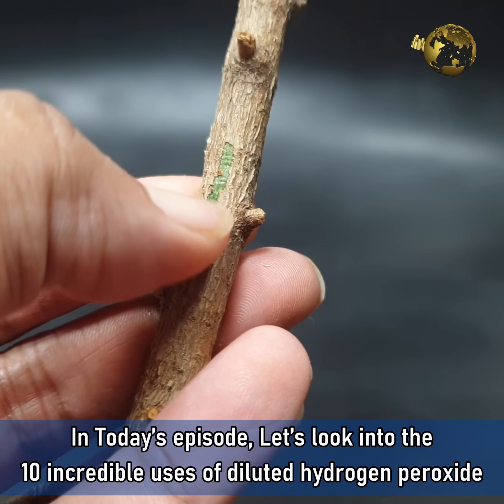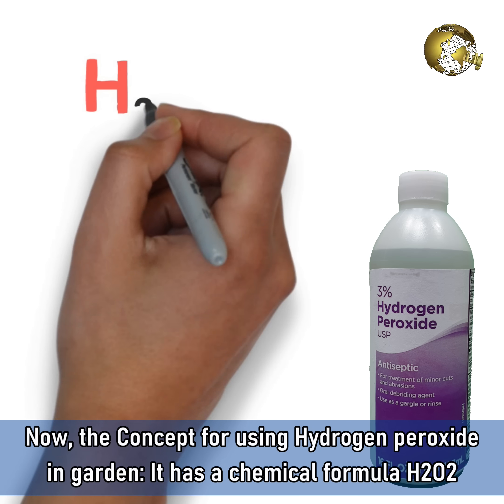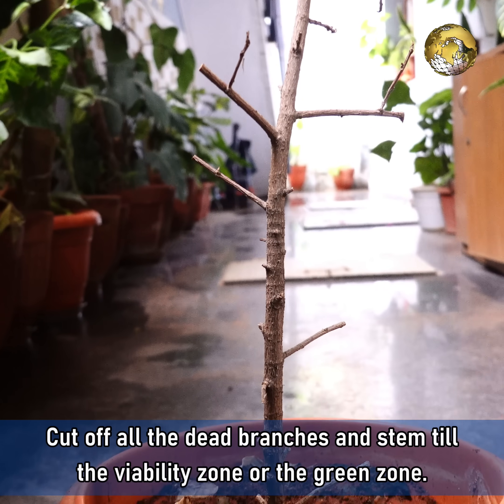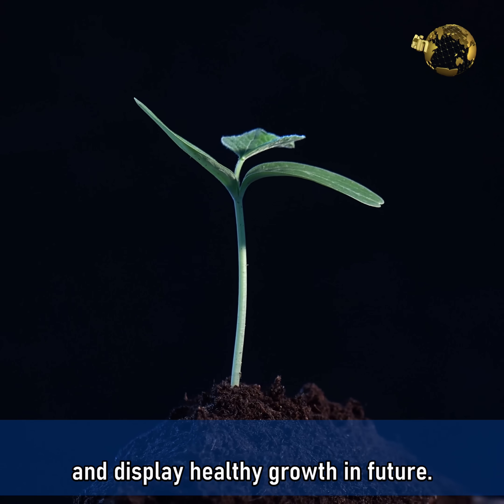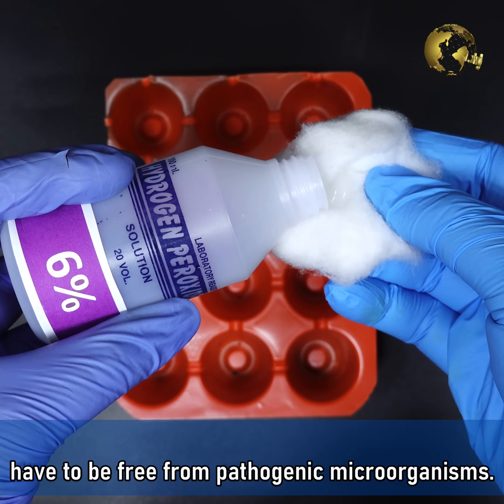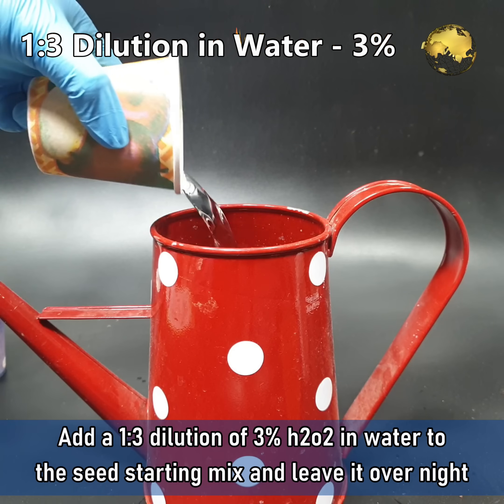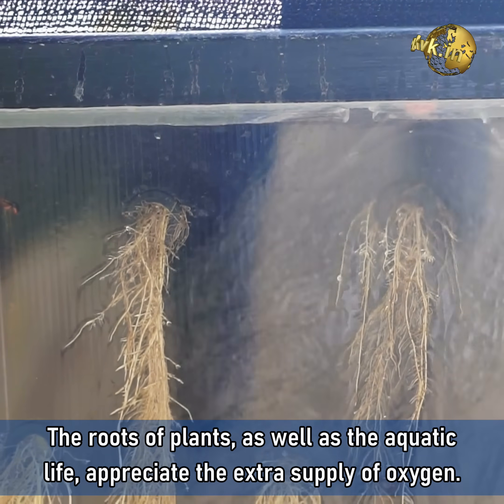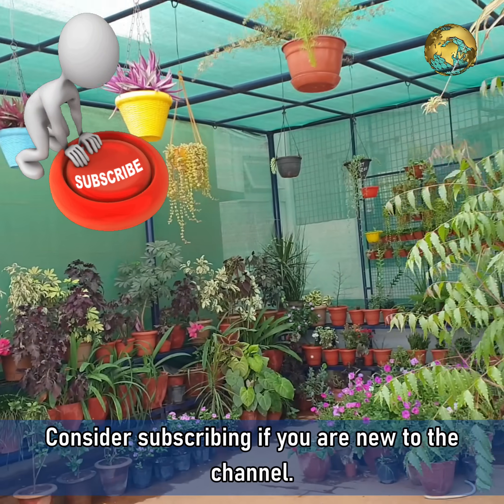HOW TO CORRECTLY USE HYDROGEN PEROXIDE IN YOUR GARDEN?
In Today’s episode, Let’s look into the 10 incredible uses of diluted hydrogen peroxide in gardening plus one powerful lockdown pesticide gardening idea using hydrogen peroxide.

Although Hydrogen Peroxide is a chemical, but it easily decomposes to water and oxygen, and hence safe to be used even in organic gardening in varying dilutions. It is a colourless and odourless liquid and a commonly used medical and household disinfectant.
Now, the Concept for using Hydrogen peroxide in garden: It has a chemical formula H2O2 similar to that of water, but with an extra oxygen atom. This concept of additional oxygen release when hydrogen peroxide breaks down is the key to its beneficial effects in gardening.

TIME STAMPS:

SAVE A DYING PLANT: 1:32
SEED GERMINATION: 2:37
DISINFECT GARDEN TOOLS:  3:10
TREAT ROOT ROT: 3:47
FERTILIZER: 5:02
PESTICIDE: 5:35

Happy Gardening!